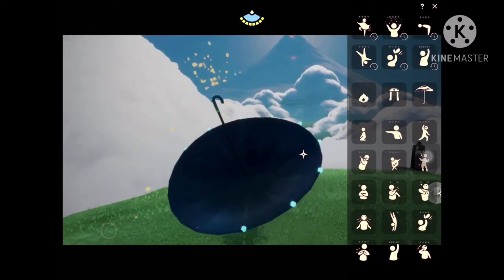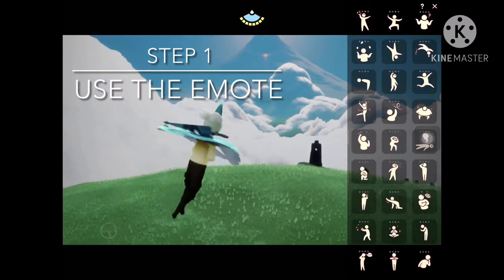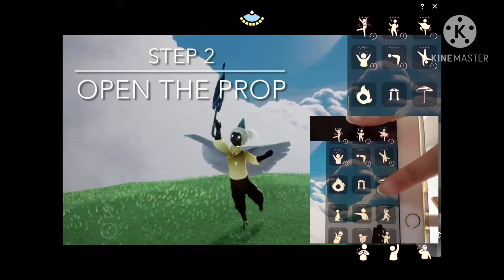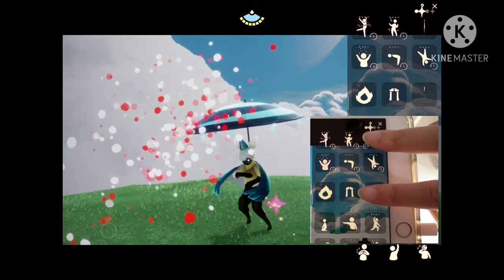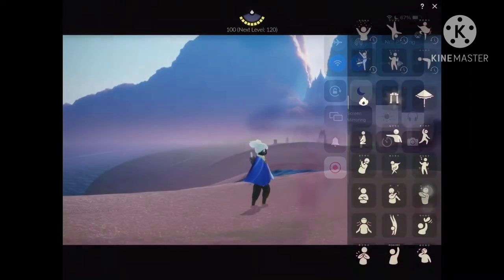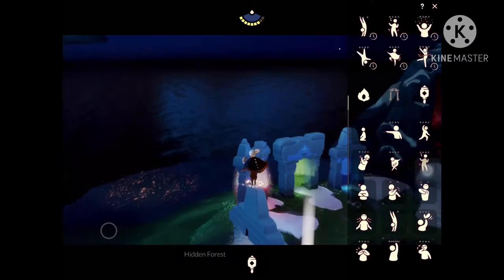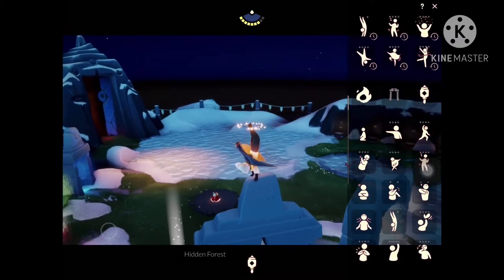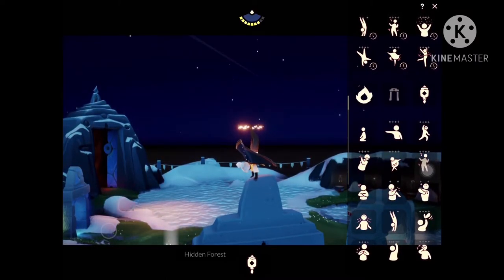How to use emotes while holding the umbrella or lantern | Sky: Children of the Light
I'll show you how to use an emote while having the umbrella or lantern open.

1. Choose an emote and use it, so that it appears in your most-recently used emotes. You may need to close and re-open the emote menu to get it to refresh.

2. Open the prop. This trick works with the umbrellas or the lantern, as they allow the emote menu to be open while holding them.

3. Press and hold on the emote button and the prop button, then release them both at the same time.